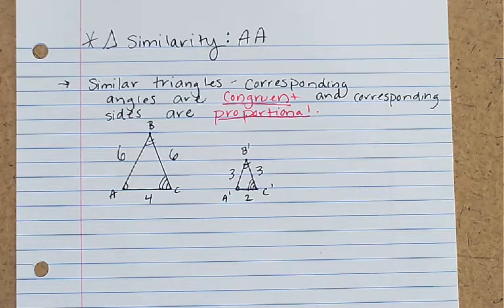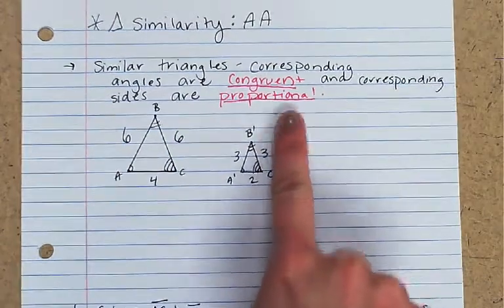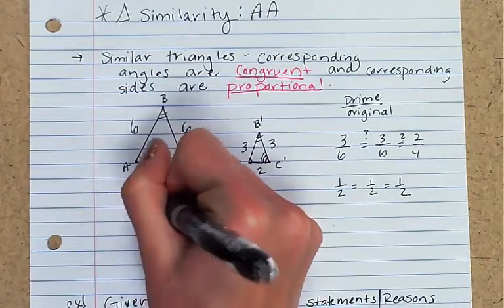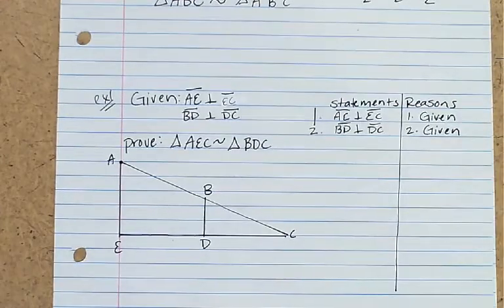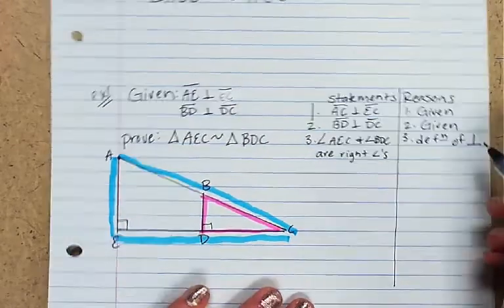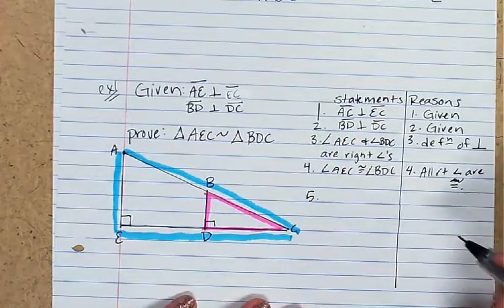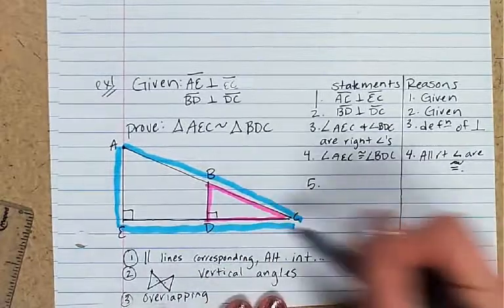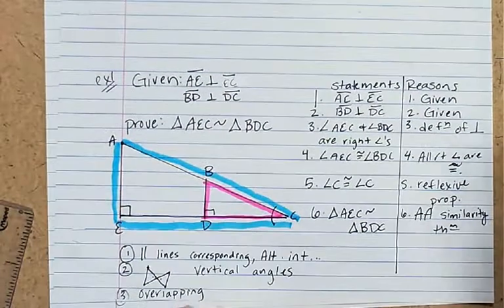Triangle Similarity AA Geo.mp4